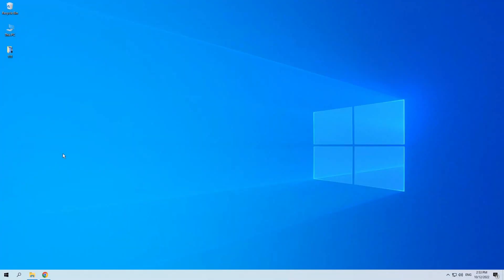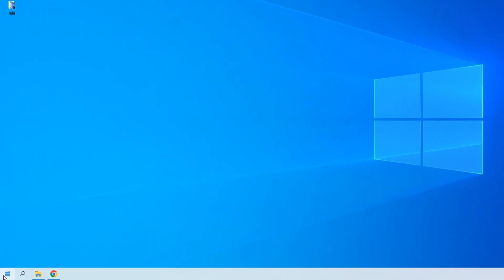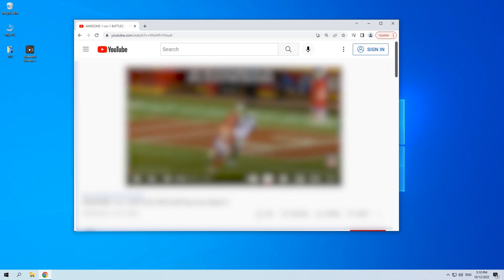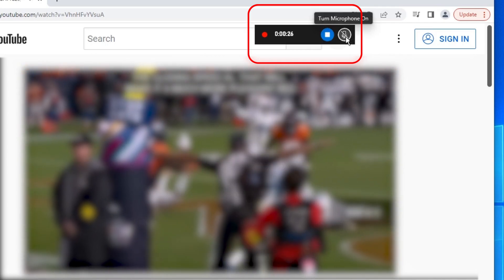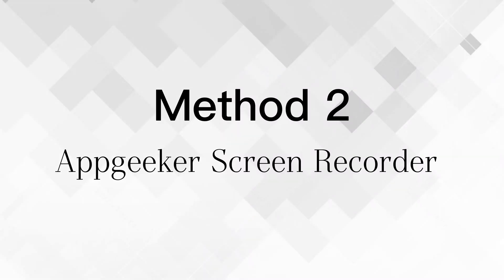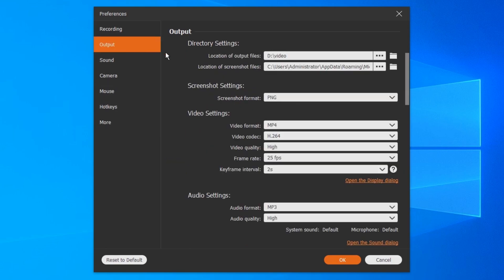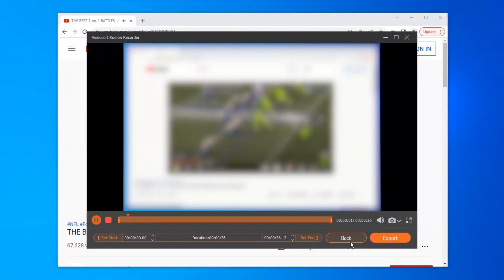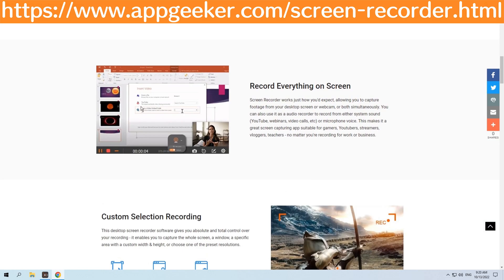How to Record All Activities on Windows 10 Computer Screen ?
Xbox Game Bar is the official way provided by Microsoft to record Xbox gameplay and other activities on Windows 10 and 11 computers' screen. Go to system settings to activate Gaming mode, then press Windows + G on your keyboard to launch the recording windows. Open the window you want and start recording. But you can only record one window at a time. And you can'record the desktop.
To solve the issue, Appgeeker Screen Recorder serves as a professional tool to record all activities on the screen with audio. It offers advanced settings to optimize the effect of recorded video. Users can record both system sound and microphone audio. It's truly a reliable and comprehensive tool to record your Windows 10 computers flawlessly.